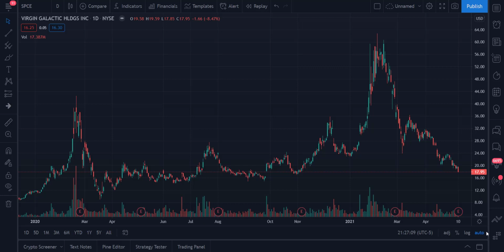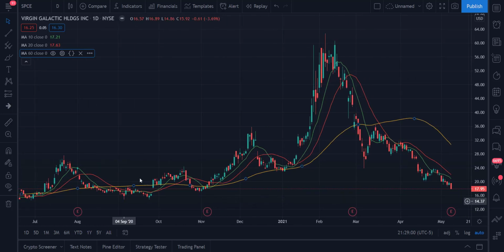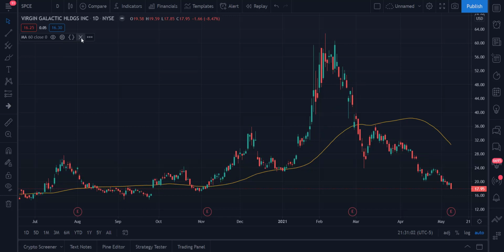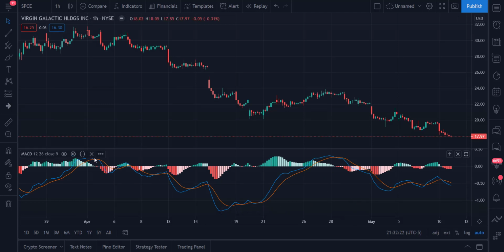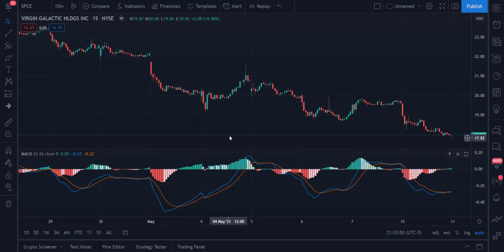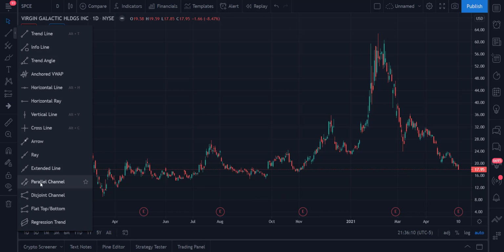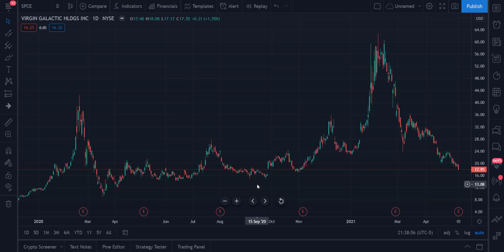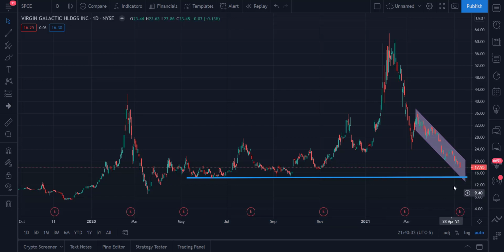Virgin Galactic Holdings (SPCE): Technical Analysis on May 10, 2021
Technical Analysis of the Virgin Galactic Holdings (SPCE): on May 10, 2021

 In this video we use moving averages, MACD oscillator, and Fibonacci Analysis to review SPCE’s price history and gain a view of where it might be heading in the future.